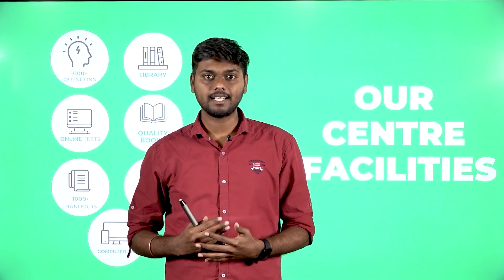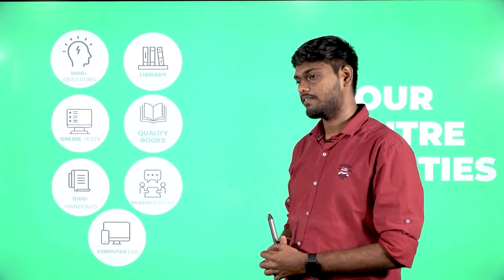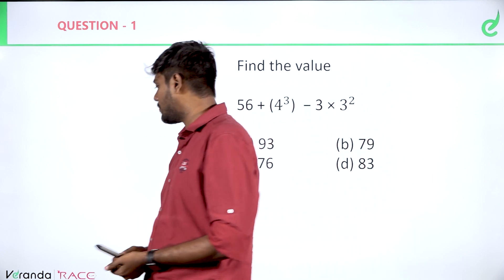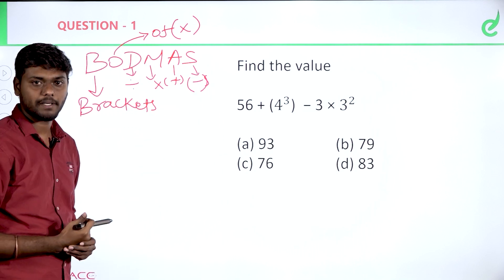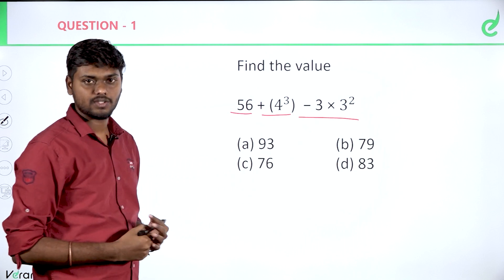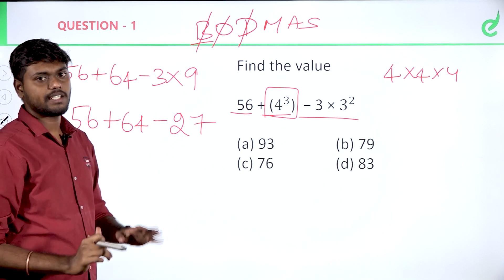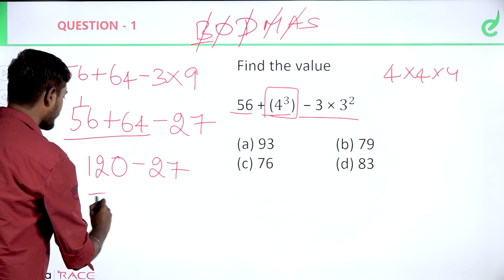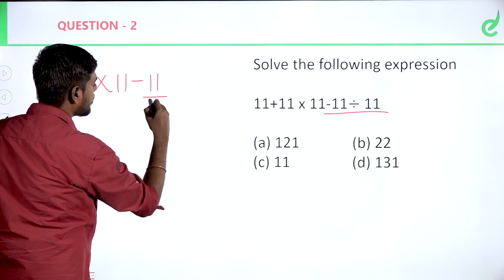BODMAS RULES | Simplification | SSC MTS & CGL | Veranda Race Kannada | Karnataka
Veranda RACE - KANNADA YouTube channel provides updated study material to crack  , SSC exams and the latest Exam updates, Notifications, SSC Coaching institute details, and more